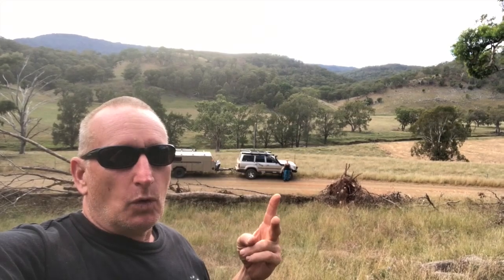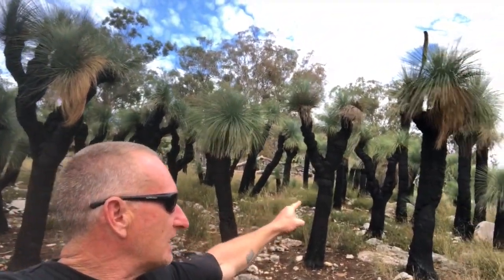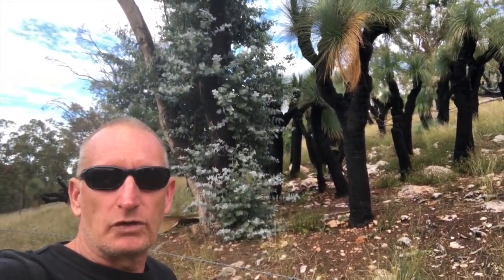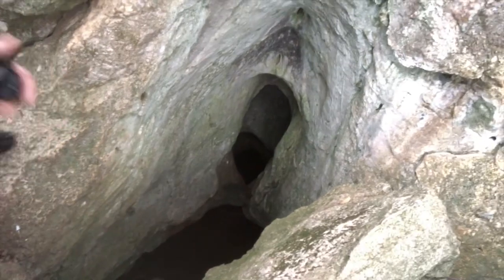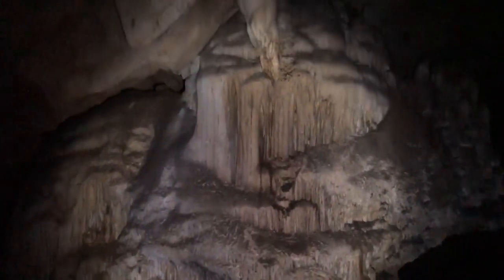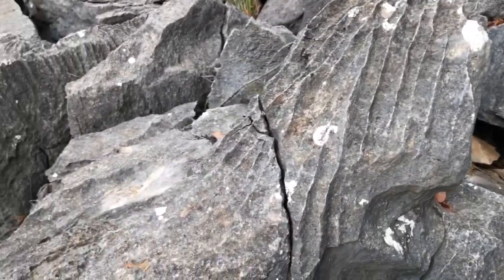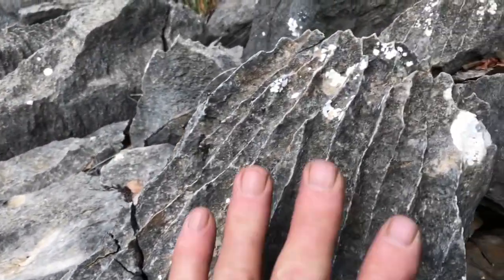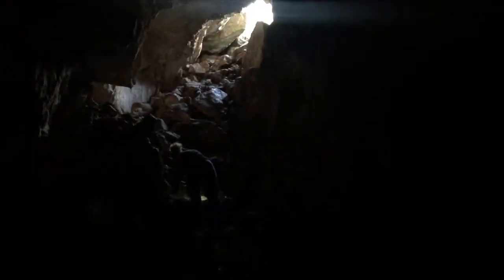Exploring the Timor caves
Decided to head across from Tamworth to the Timor caves. There are an estimated 80 caves in the region from squeeze in ones to near walk in. A must do on any explorers list.